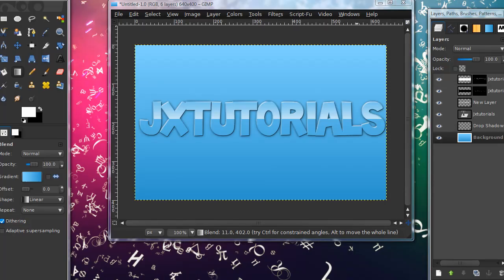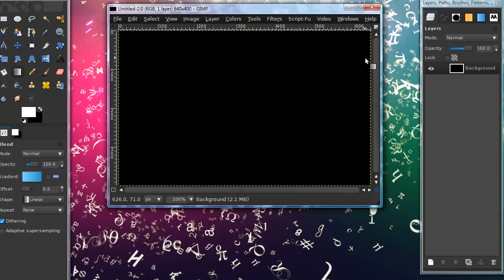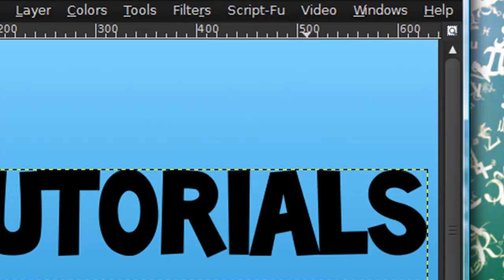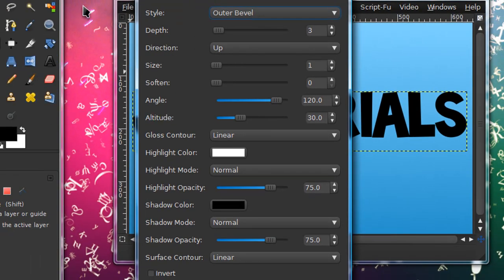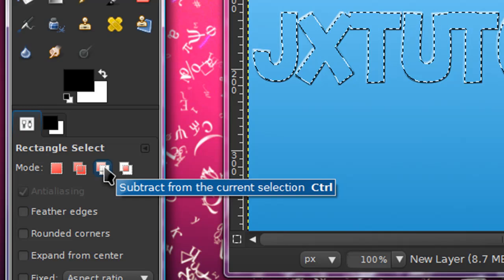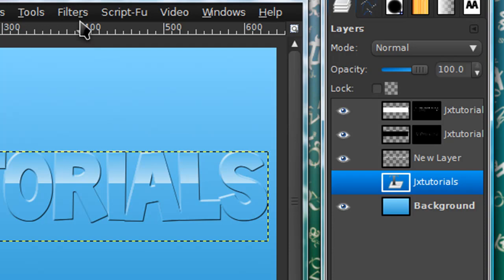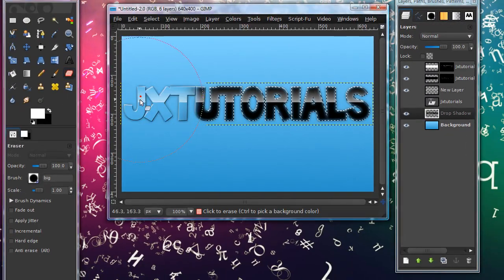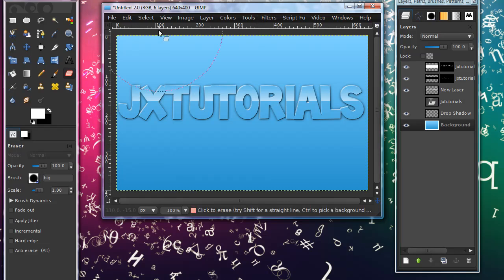How to make glossy glass text in GIMP(HD)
To install the script-fu simply drag the file you downloaded into your
computer-C:-program files-gimp 2.0-share-gimp-2.0-scripts

Tru3m0sl3m requested this tutorial.